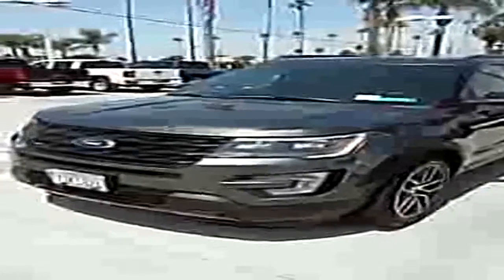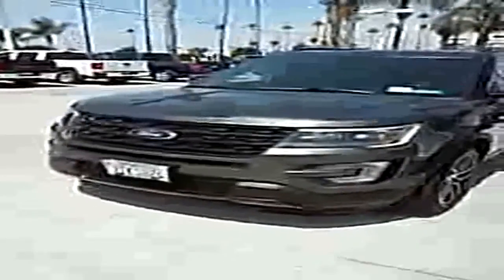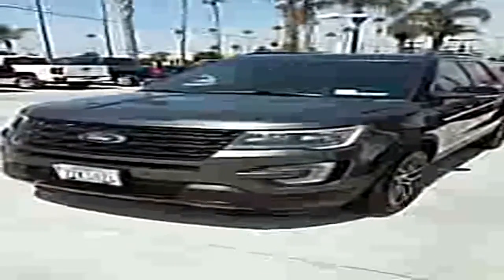SUV Dealer Riverside, CA | Pre-Owned SUV Dealership Riverside, CA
Riverside Chevrolet proudly extends all of their services to residents of Riverside, CA. If you are in or around Riverside, CA and you are looking for the premier service, selection, and prices on all new or pre-owned Chevrolet vehicles then you need to look no further than Riverside Chevrolet. The wonderful folks at Riverside Chevrolet are experts in all things Chevrolet related and are capable of doing whatever needs to be done to get you in a new vehicle today. There may be another Chevrolet dealership in your area, but there is not a better Chevrolet dealership than Riverside Chevrolet. Do yourself a favor and make the trip over to Riverside Chevrolet today to see why we are the premier dealer in the entire area.